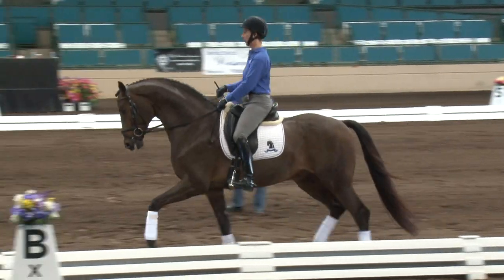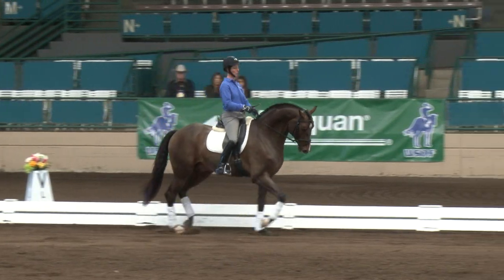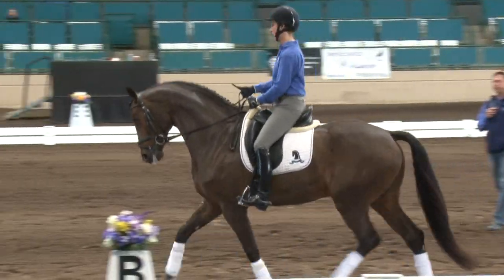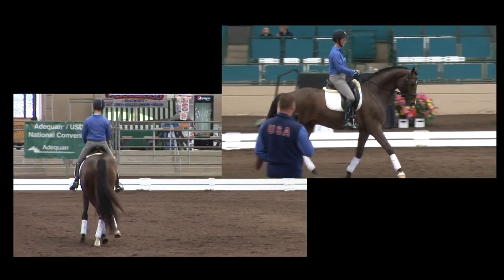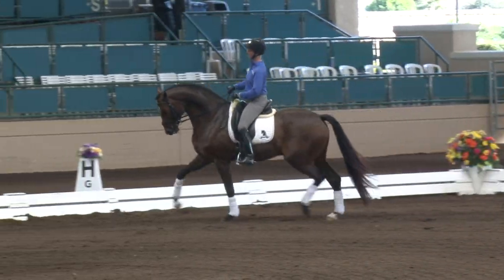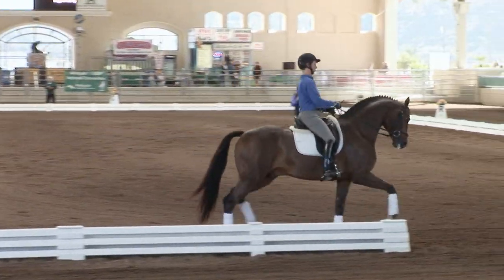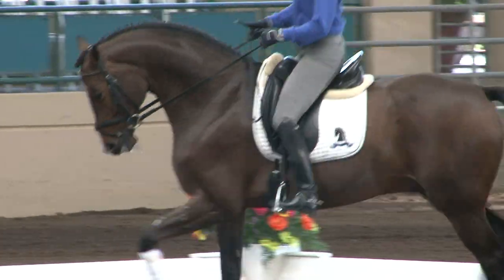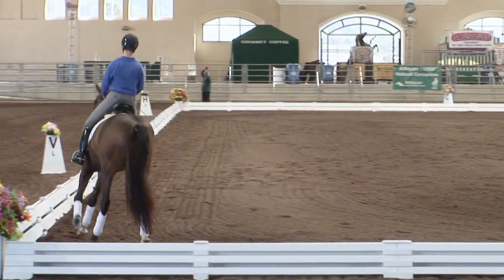USDF Symposium 2011 Scott Hassler Coaches Sabine Schut-Kery and Sanceo, clip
USDF Symposium 2011 Scott Hassler Coaches Sabine Schut-Kery and Sanceo,
Find the complete DVD set at USDF.